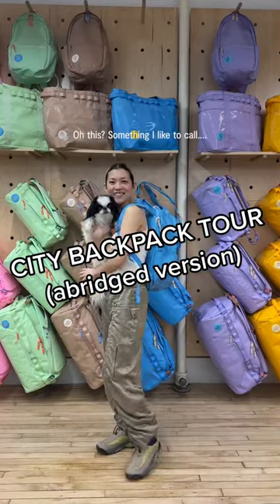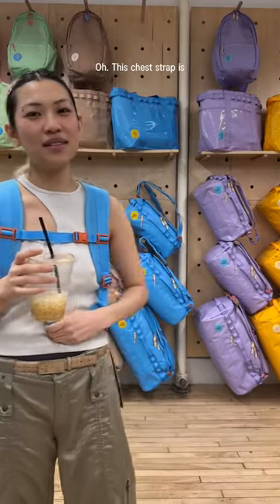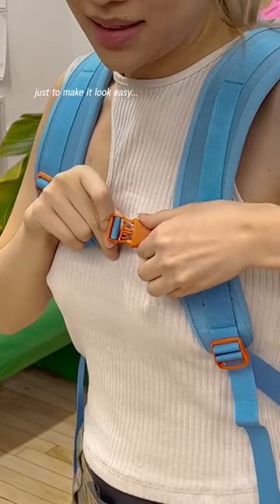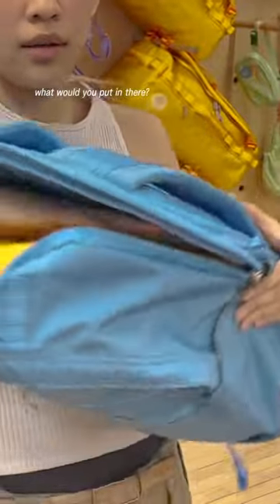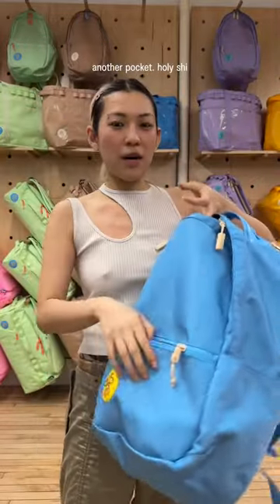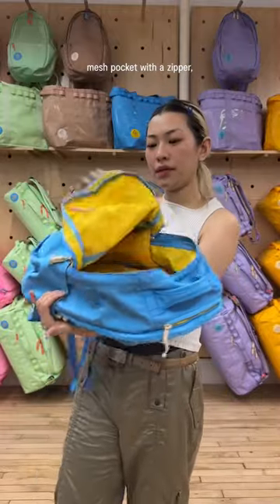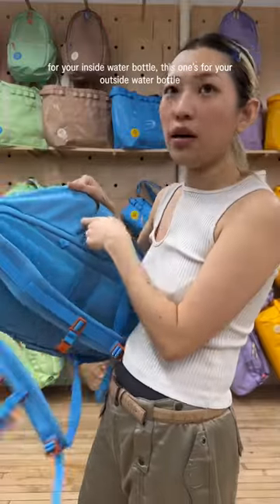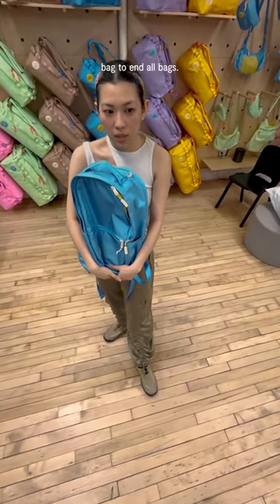The bag to end all bags